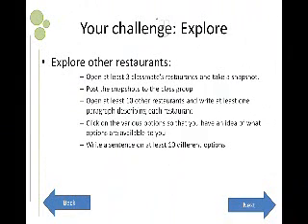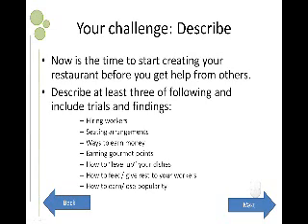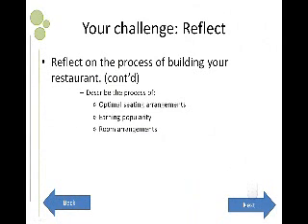Geomtry in Restaurant City